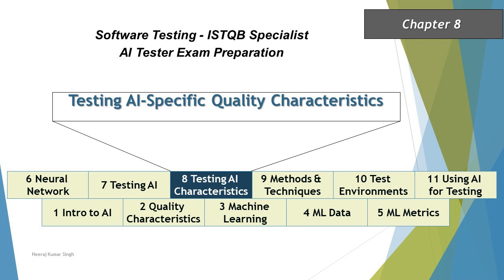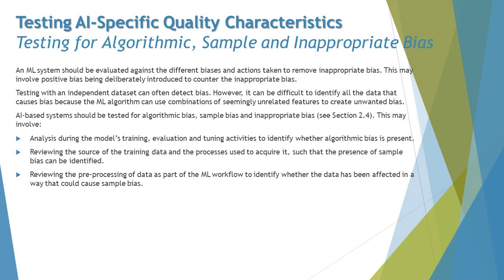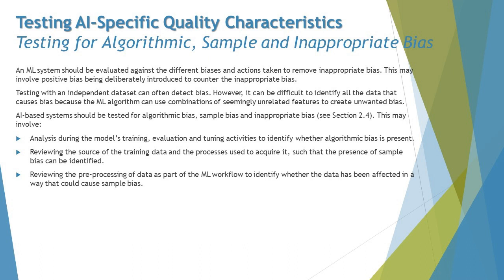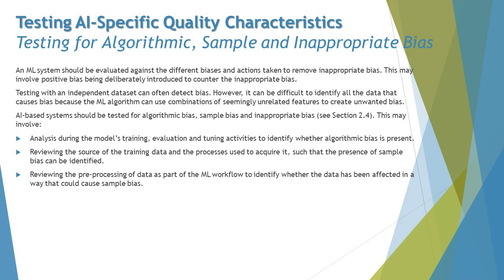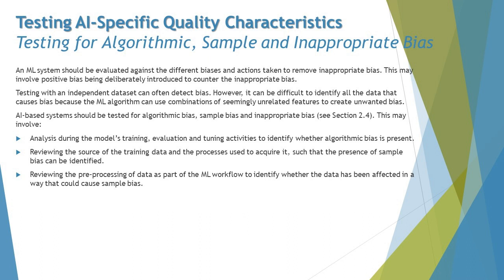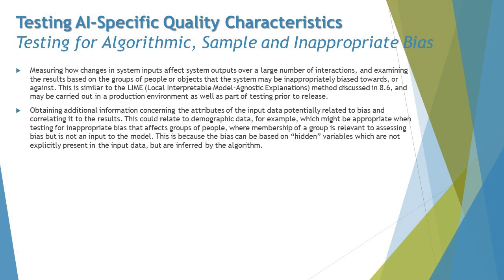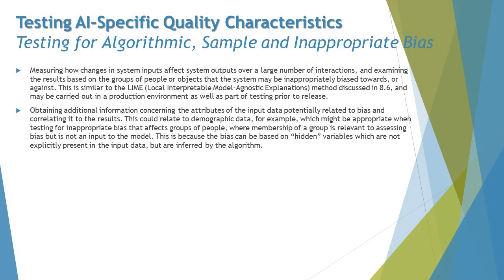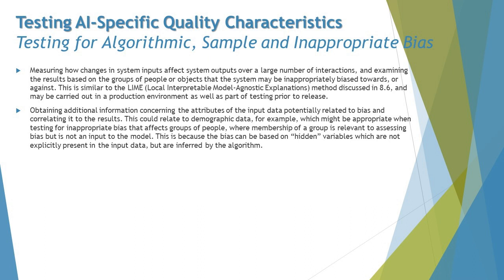ISTQB AI Tester | Testing for Algorithmic, Sample and Inappropriate Bias | AI Tutorials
Hello Friends,

This tutorial will drive individuals about the Testing for Algorithmic, Sample and Inappropriate Bias of AI about ISTQB AI Tester Certification of ISTQB Examination.

Testing for Algorithmic Bias,
Testing for Sample Bias,
Testing for Inappropriate Bias,